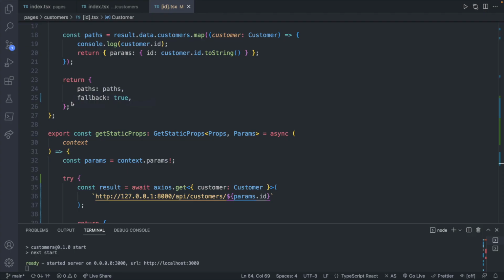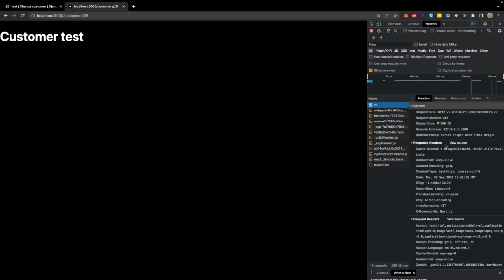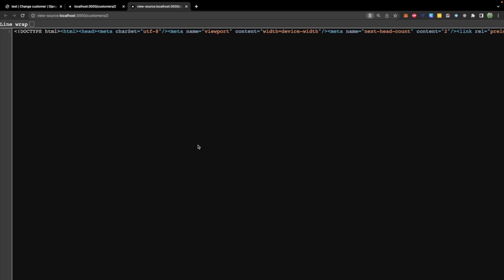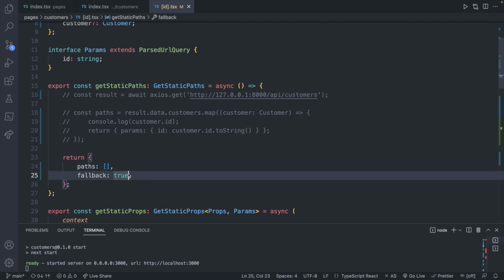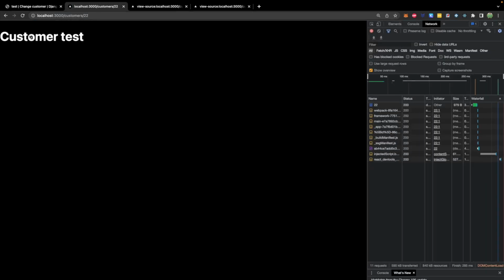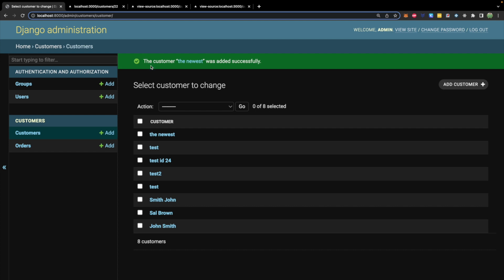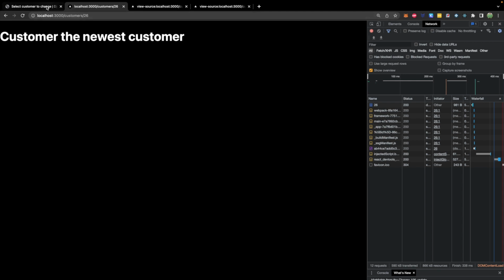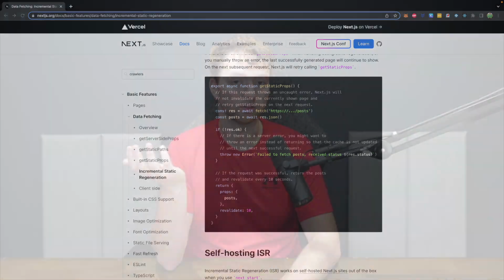Lazy Caching with getStaticPaths - Next.js - React Tutorial 78